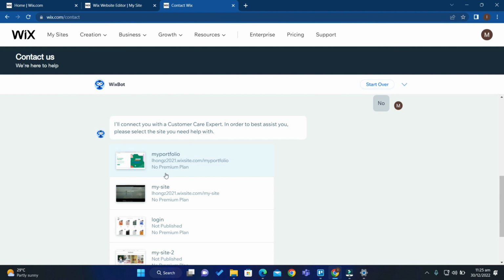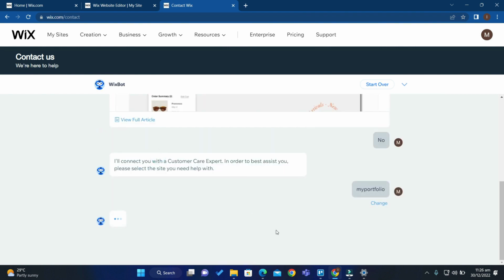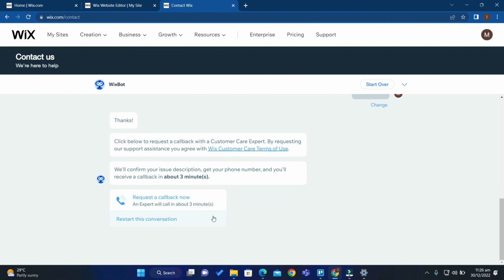How to contact Wix Support in 2023